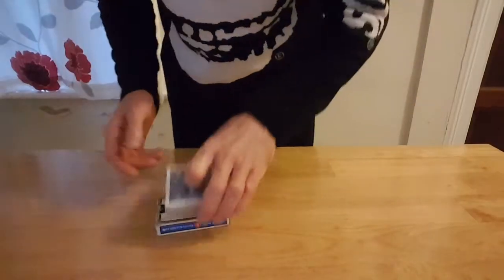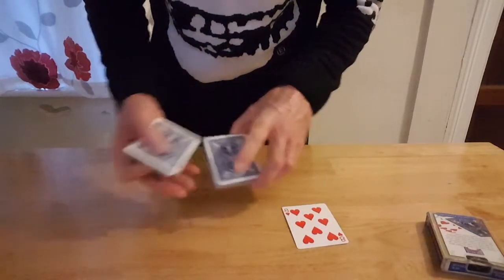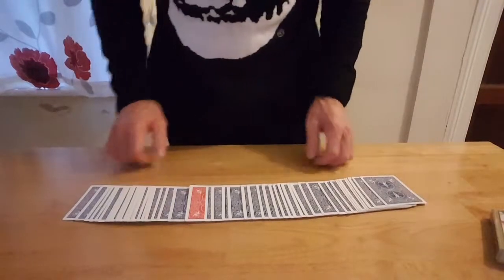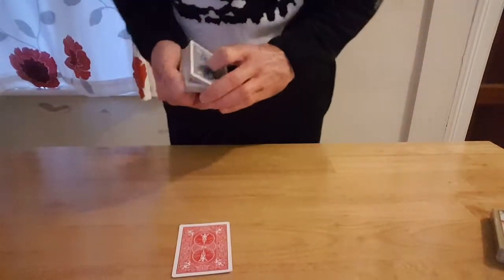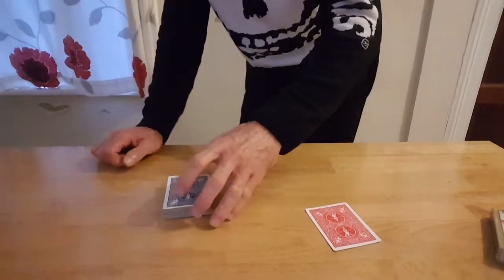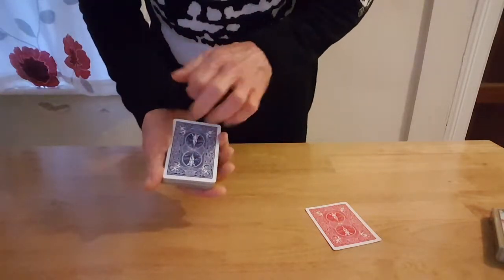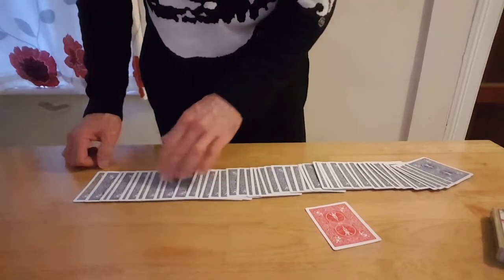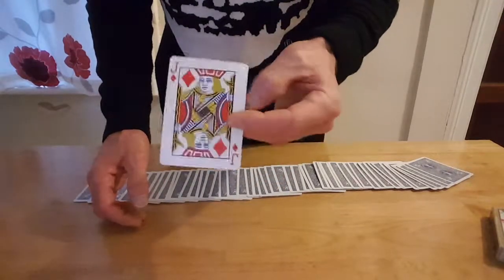"See Red" Card trick performed by Paul Crowley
"See Red" card trick performed by Paul Crowley 2019.